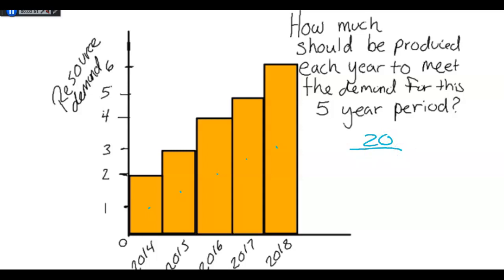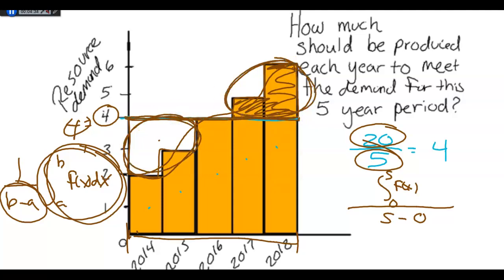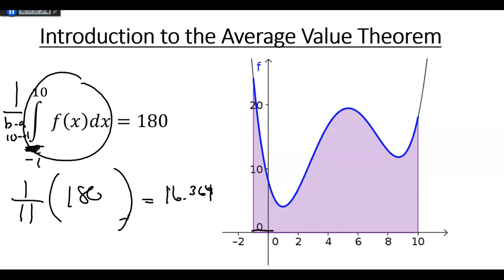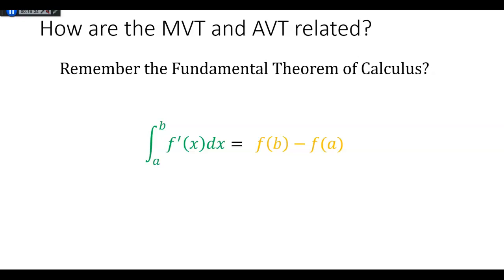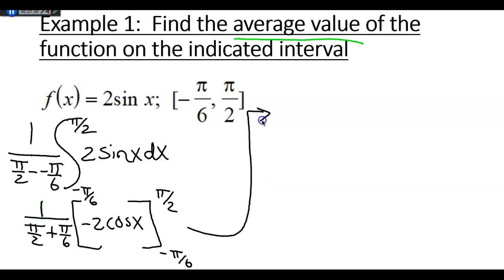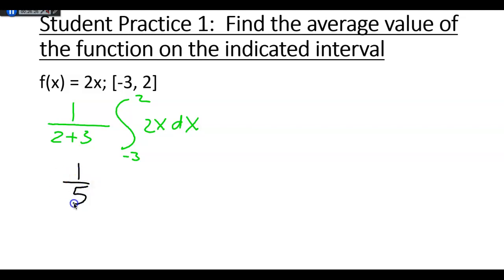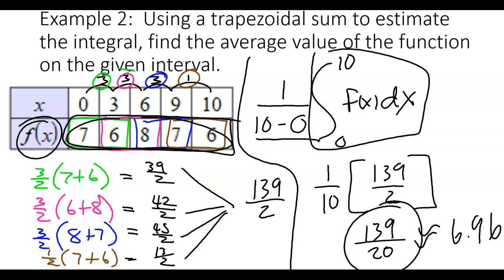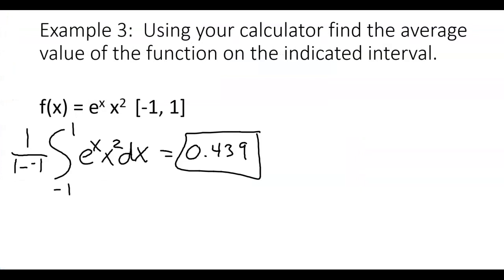Calc Unit 6 Lesson 6 AVT